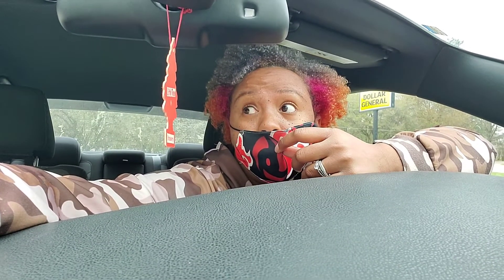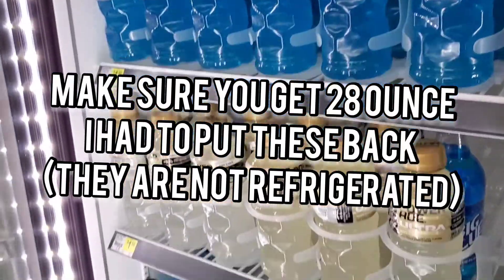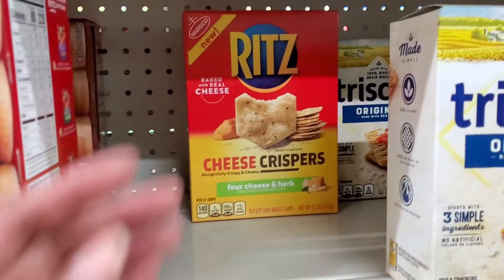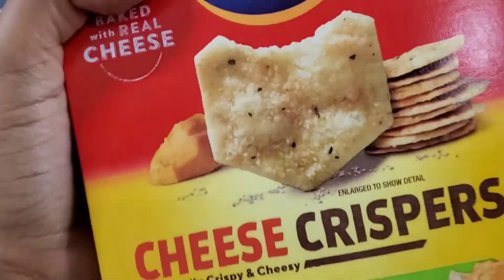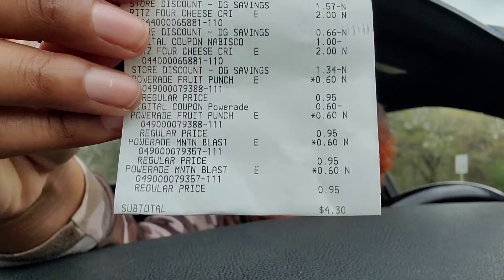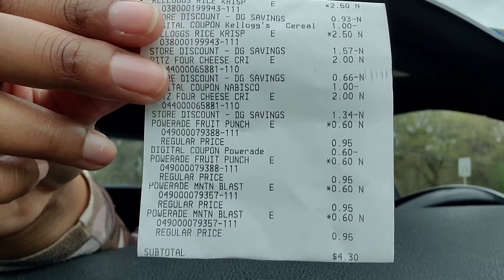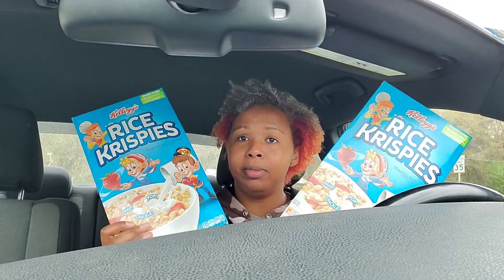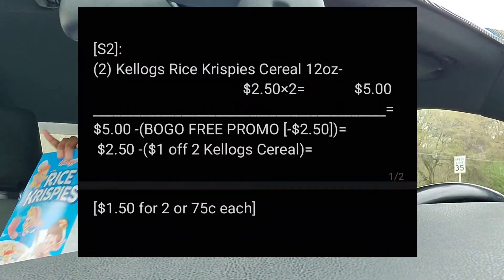March 19 2021 Only Deals At Dollar General